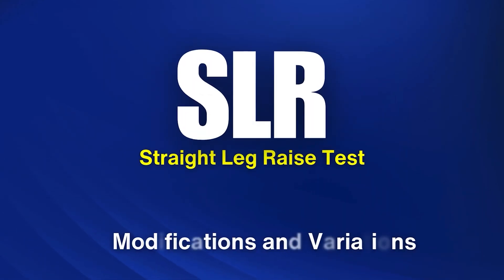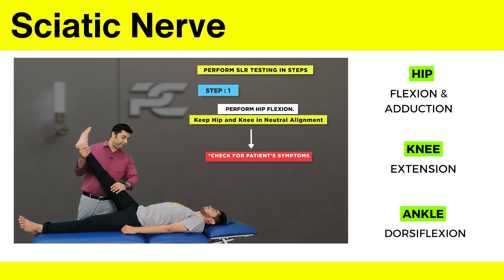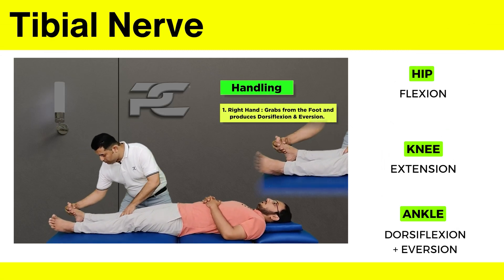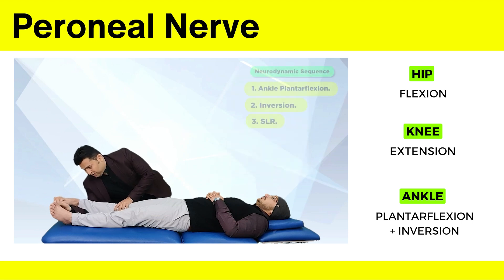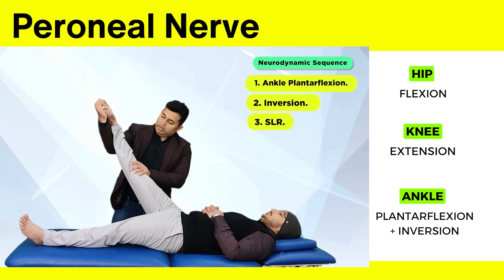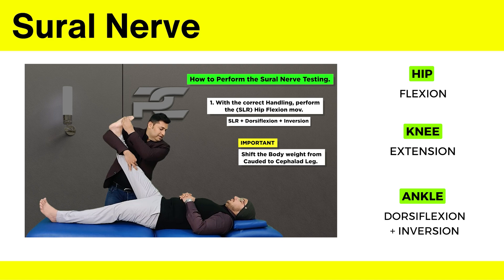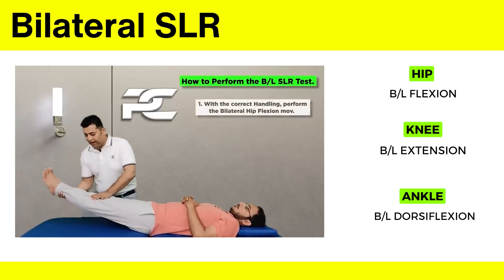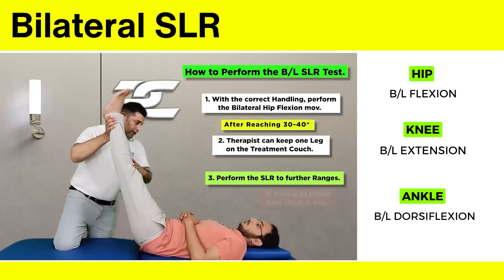Straight Leg Raise Test Variations: A Guide to Diagnosing Back & Leg Nerve Pain.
This video will guide you on how SLR test can be modified to test different nerves of lower limb which help in accurately diagnosing which part of sciatic nerve is affected.

Straight Leg Raise testing can be modified to test the following:
1. Sciatic Nerve
2. Tibial Nerve
3. Peroneal Nerve
4. Sural Nerve
5. Bilateral SLR Test